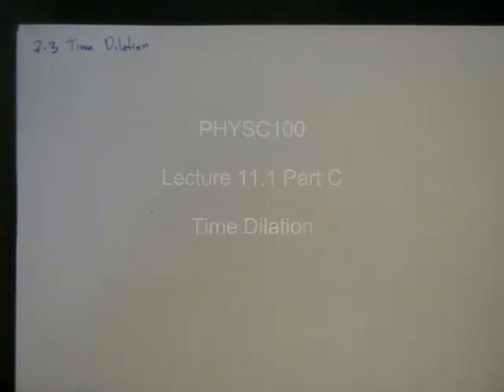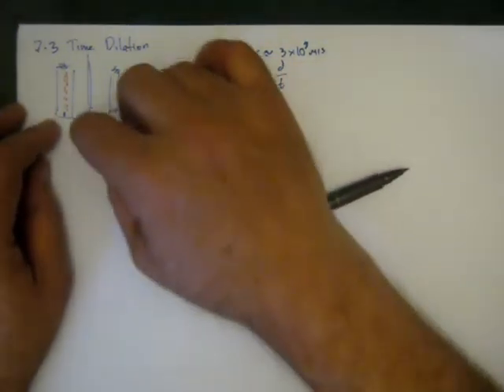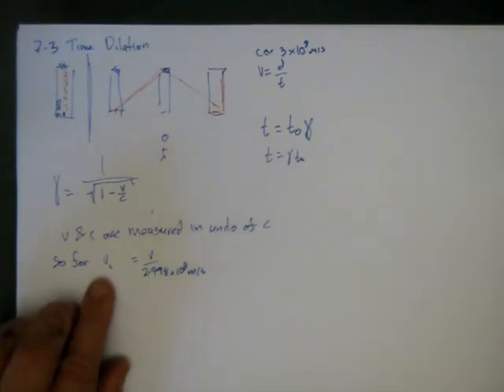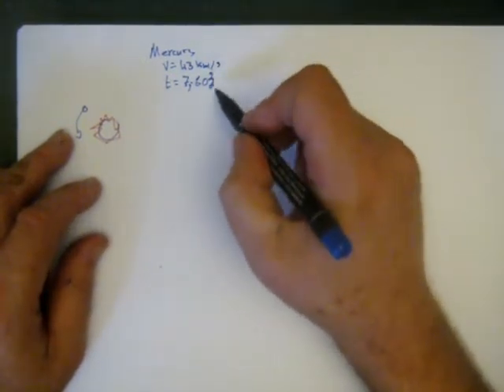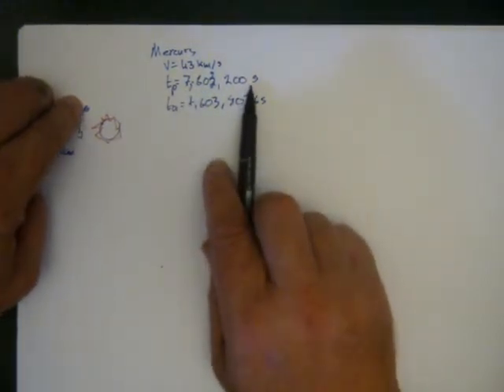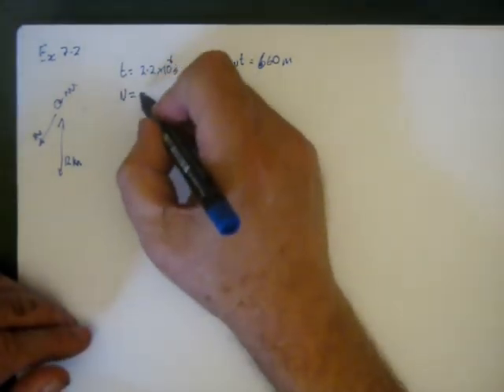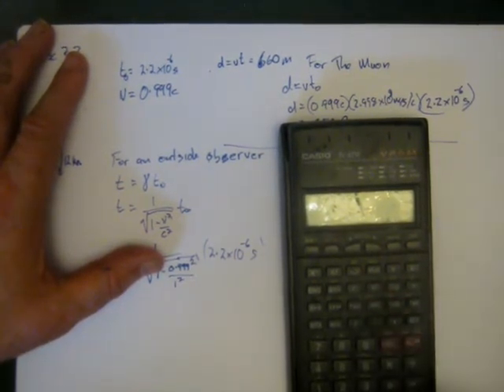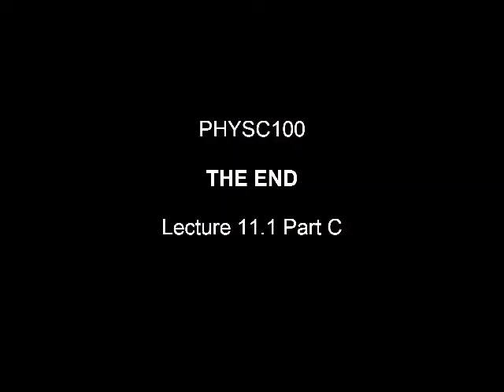W11 L1 PC - Relativity and Time Dilation